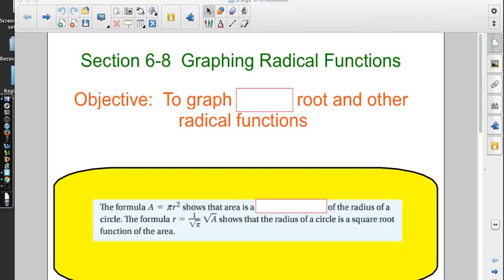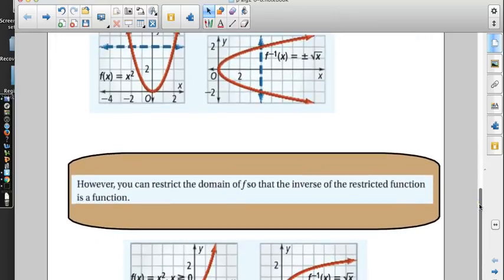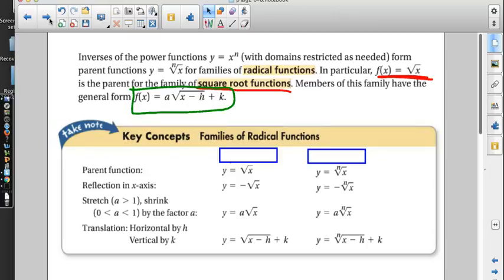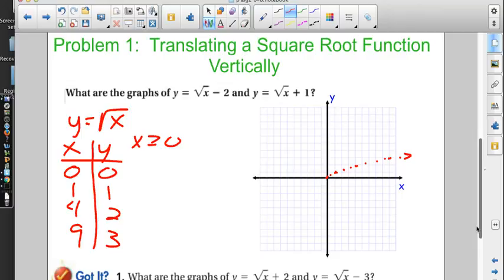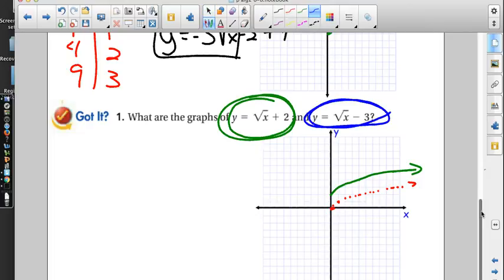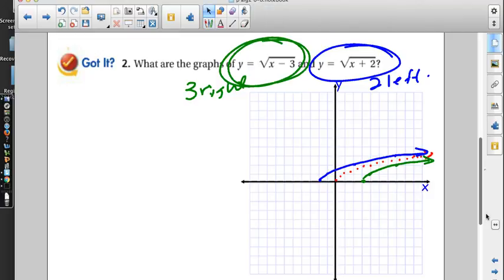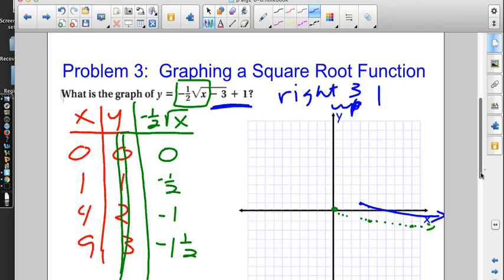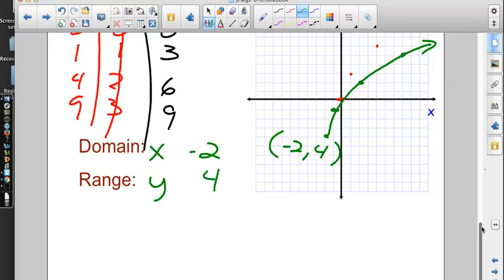Algebra 2 Lesson 6-8 Day 1, February 23, 2017